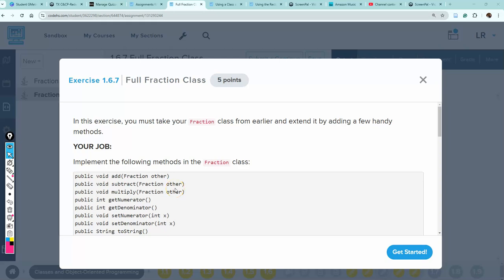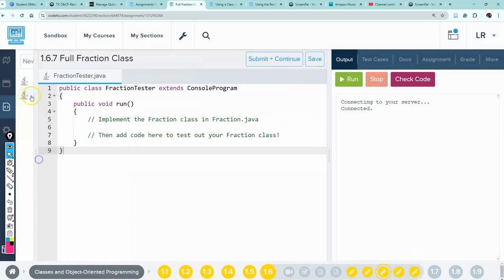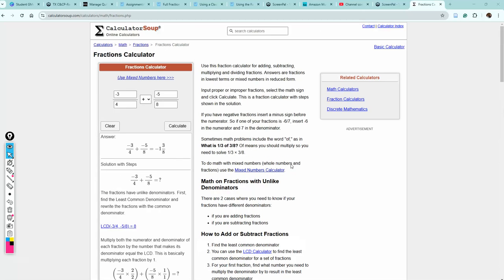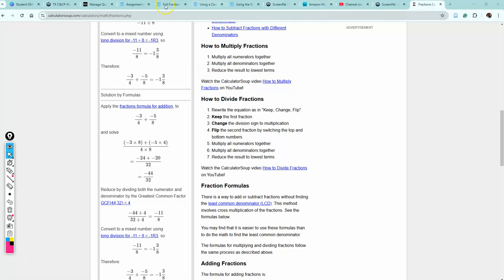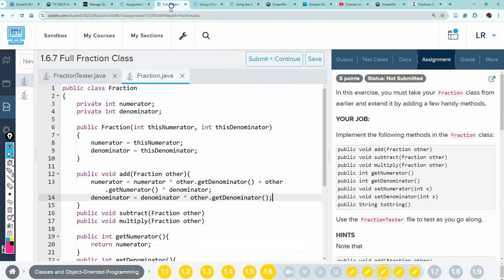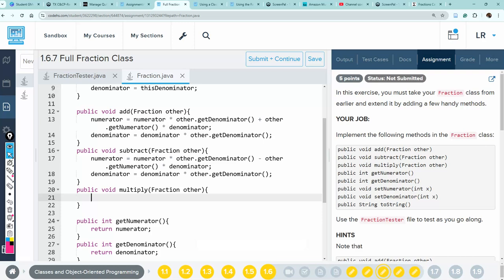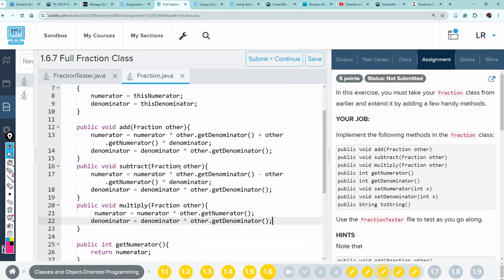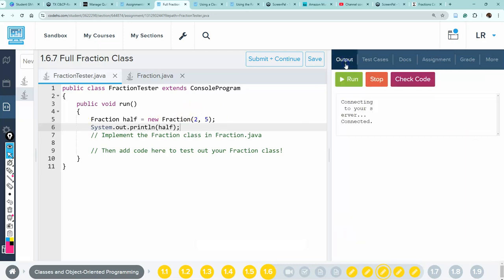CHS 1 6 7 Fractions